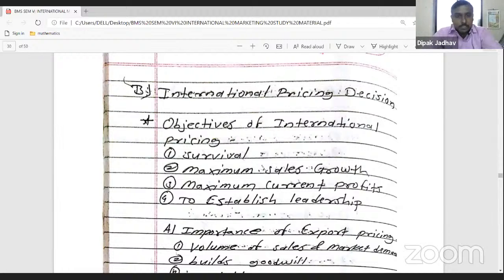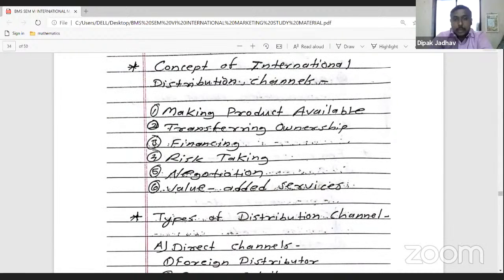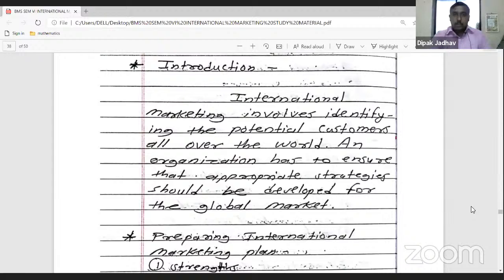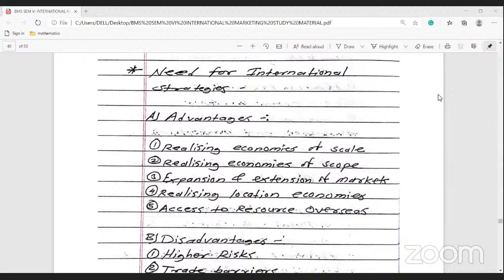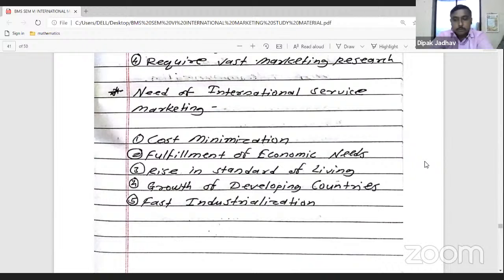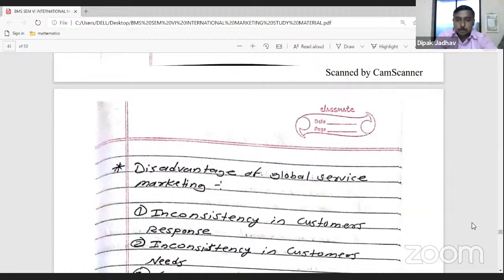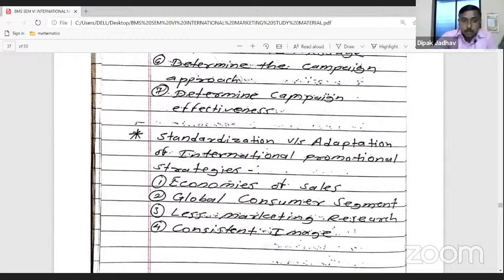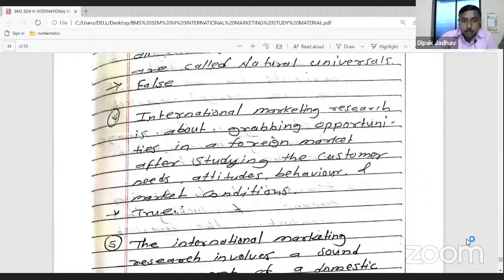International Marketing Sem VI Crash Course Consortium Lecture